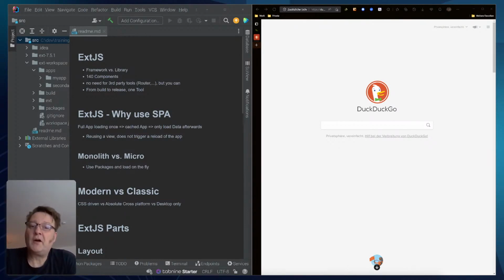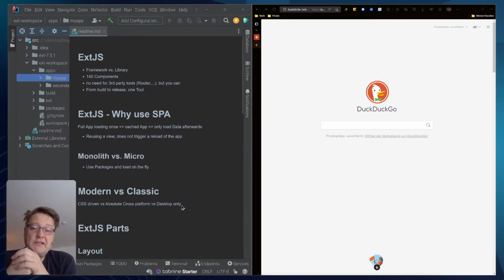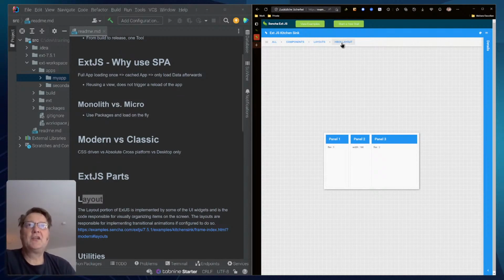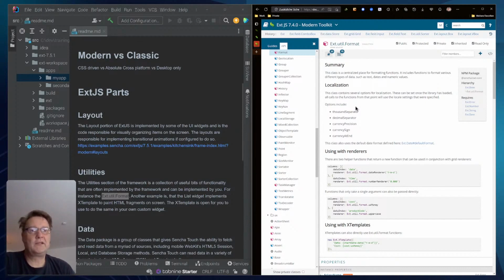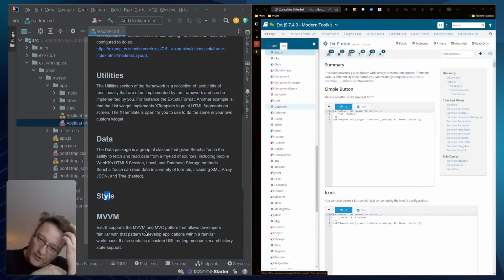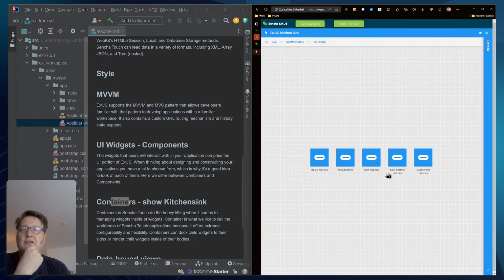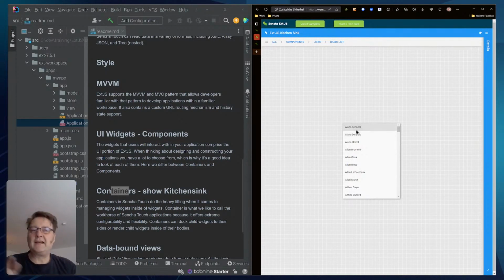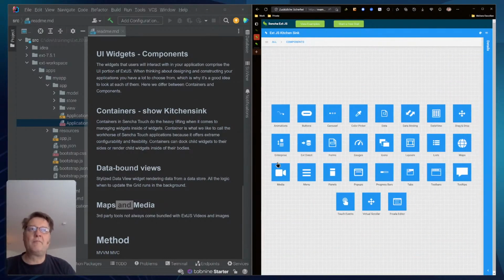ExtJS Starter Series 2: Some Basics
Torsten Dinkheller gives you some insite into the basics of ExtJS.
Why use ExtJS, what is a monolith and a SPA and should you go with modern or classic.
Further we will go over Layout, Components and where to get examples from.
This is part of a new series of tutorials that are for beginners in ExtJS.

I want to give you an introductory course to ExtJS.

▬ TimeStamps ▬▬▬▬▬▬

     00:00 Introduction
     01:21 Framework or Library
     01:43  3rd Party Tools necessary?
     02:20 SPA
     03:07  Monolith vs Micro Apps
     04:52 Modern or Classic
     06:45 ExtJS Parts
     07:43 Kitchensink
     09:07 Layout - hbox
     10:19 Layout - vbox
     10:38 Layout - form
     11:06 Layout - card
     12:19 Utilities
     13:35 Data
     15:15 Style
     17:26 MVVM
     19:05 Components
     23:19 Copy Paste Components from the Web
     23:42 Data-bound Views
     26:11 Maps and Media
     29:11 Wrap-Up
     30:31 Outro

▬ Links ▬▬▬▬
- Sencha Kitchensink

 - Code Reviews
 - Trainings
- Neo Prototypes